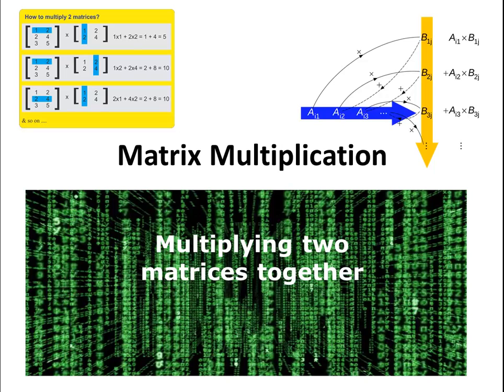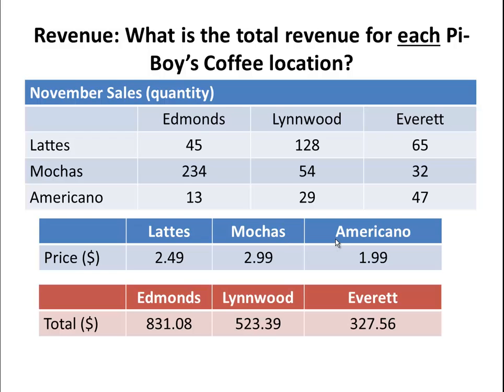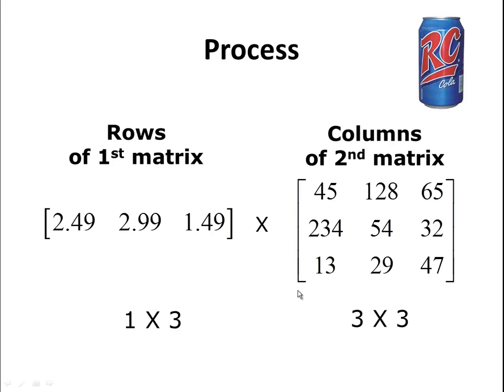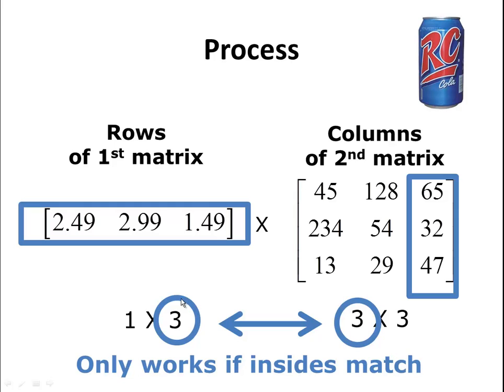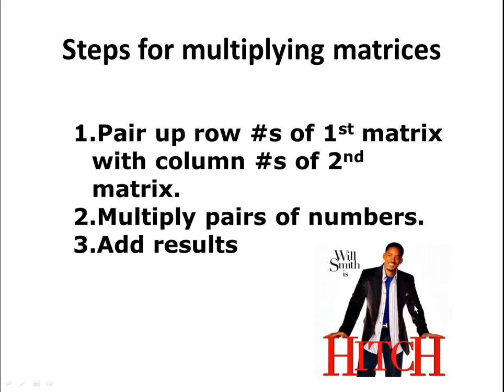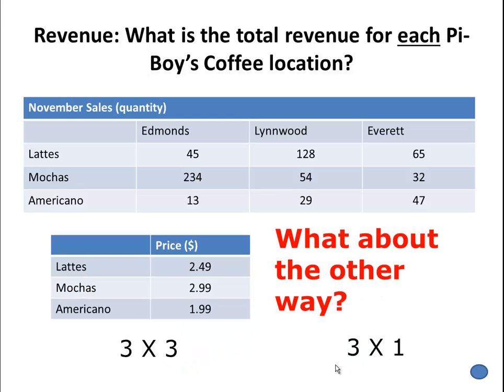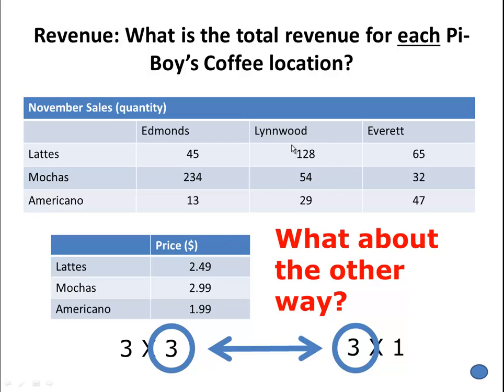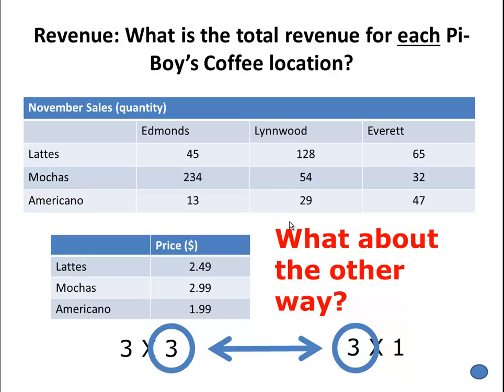Introduction to Matrix Multiplication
Introduction to multiplying matrices together.